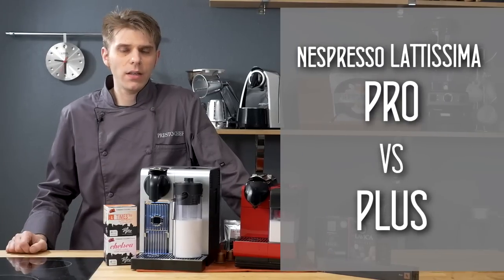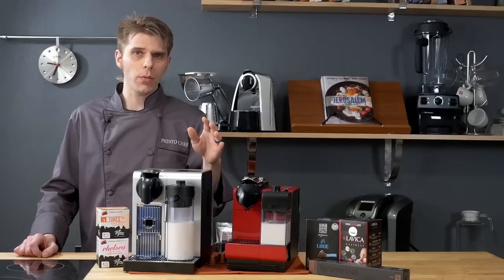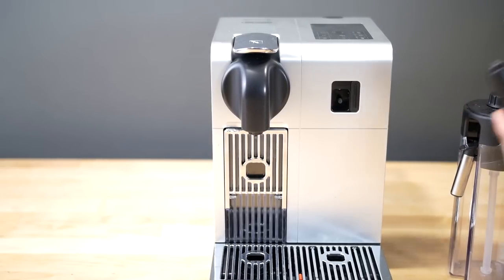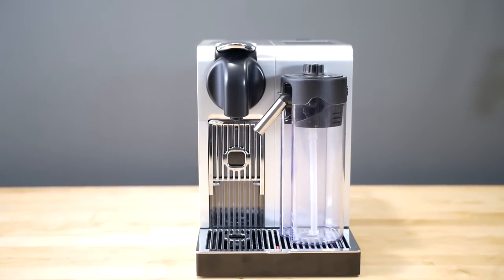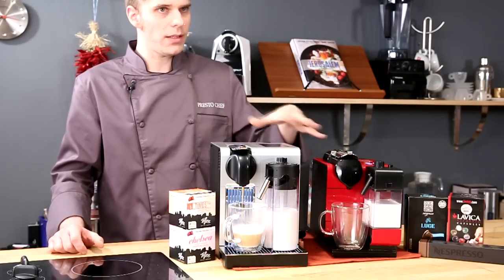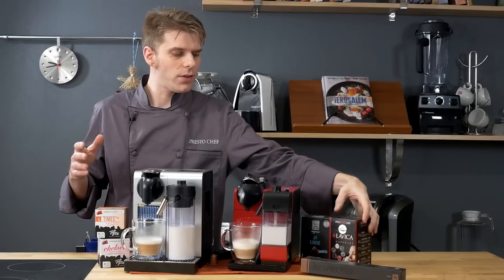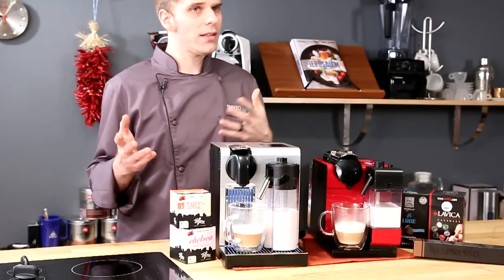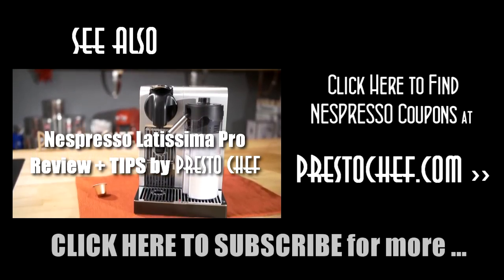Nespresso Lattissima Pro vs Plus | Review & Comparison by Presto Chef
Find and share which single serve espresso machine is the best for you? Nespresso Lattissima Pro vs Plus exclusive Review & Comparison by Presto Chef.

Find and share more tips to become a great Cook